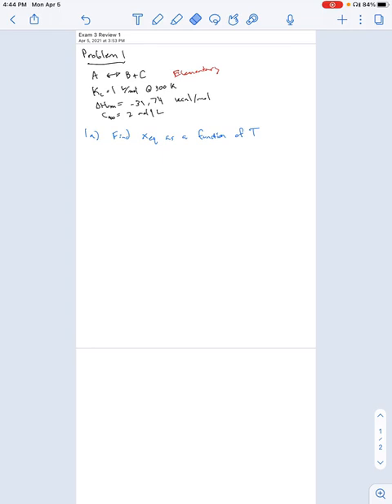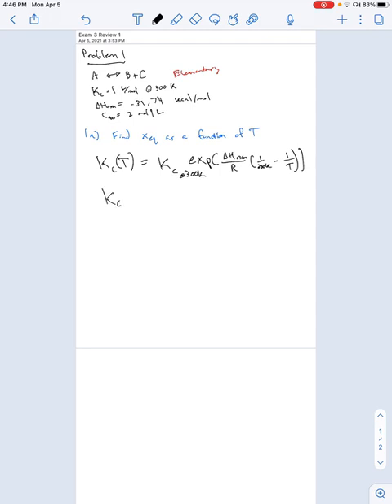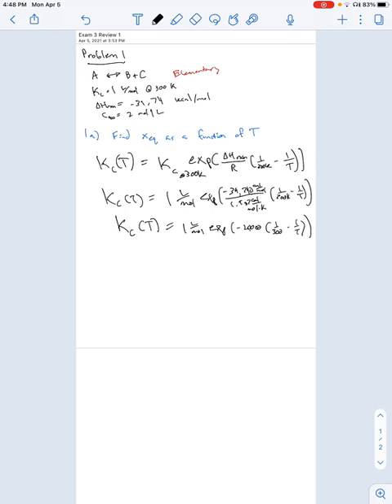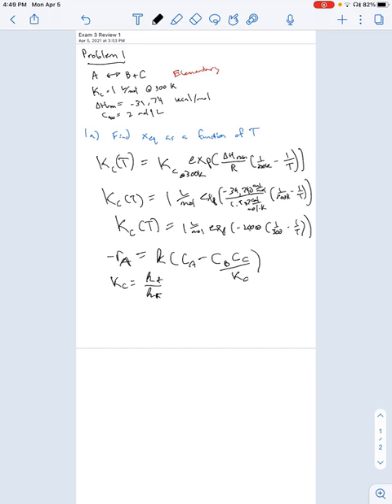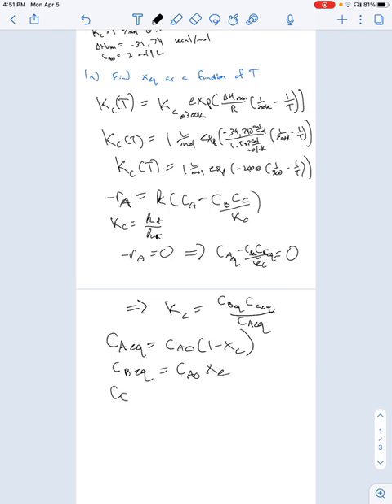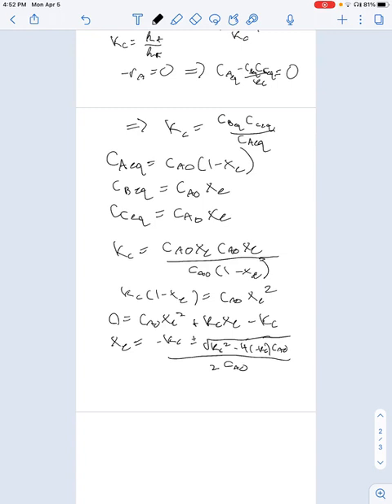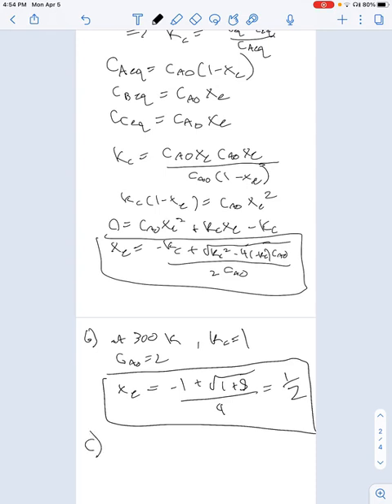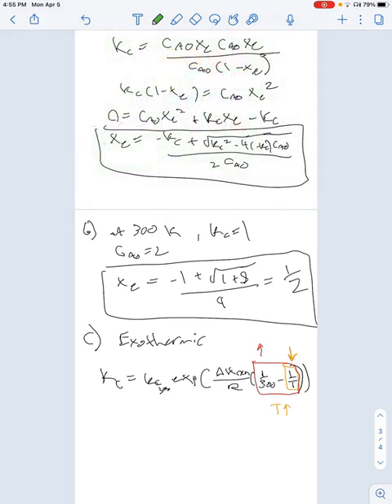Exam 3 Review Session 1 Problem 1